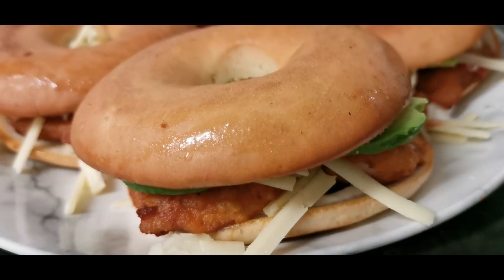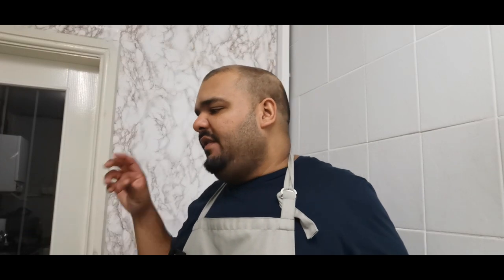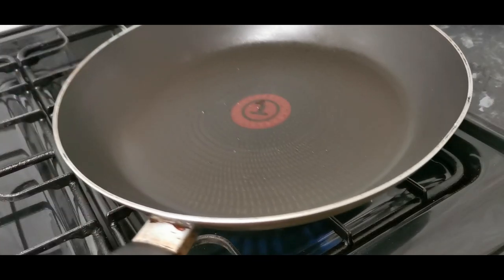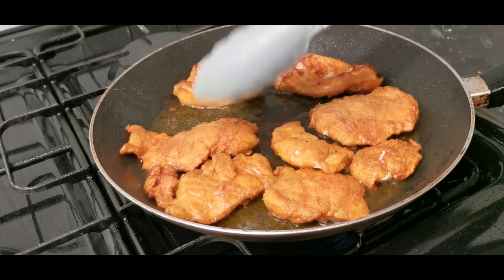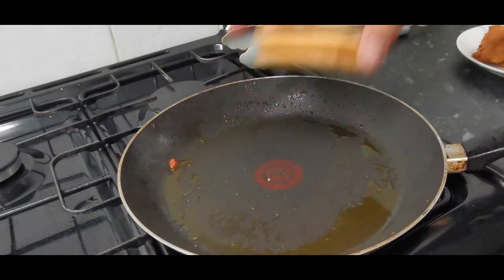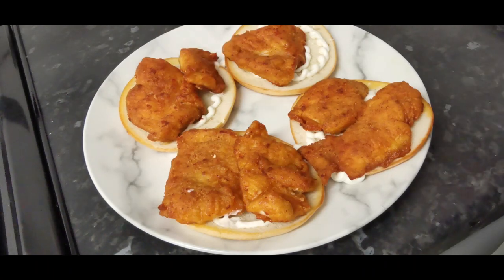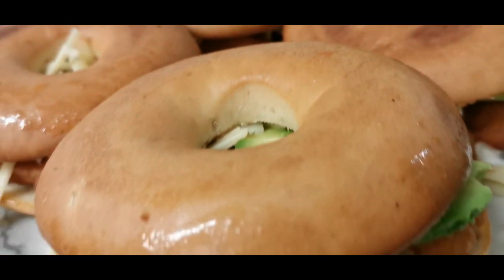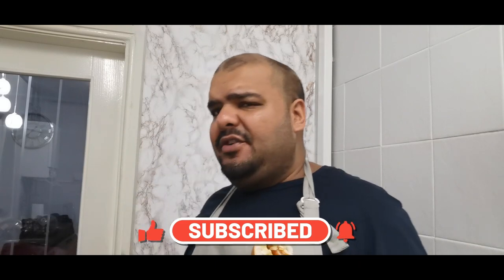Chicken Fillet Bagal's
You have all heard of the chicken fillet burger, well here I'm getting creative & doing a chicken fillet bagal. Everyone is going to love this, it's simple but soo tasty.